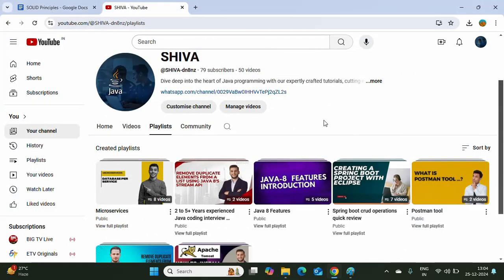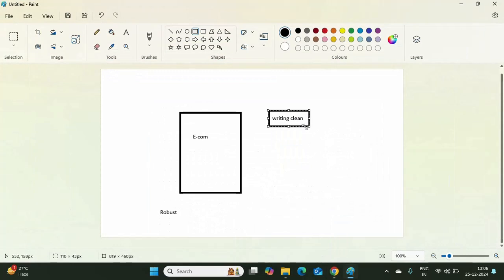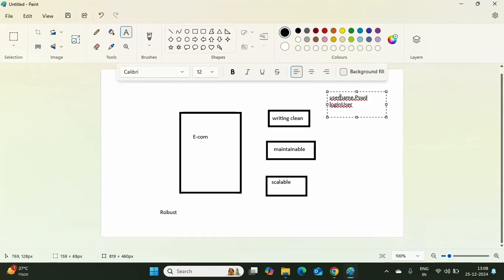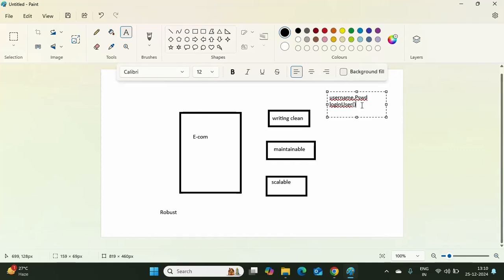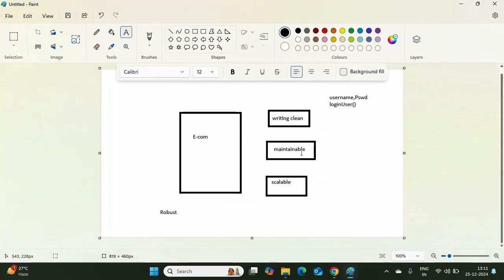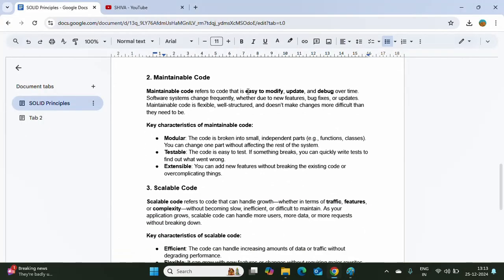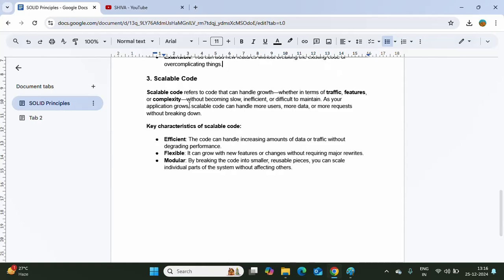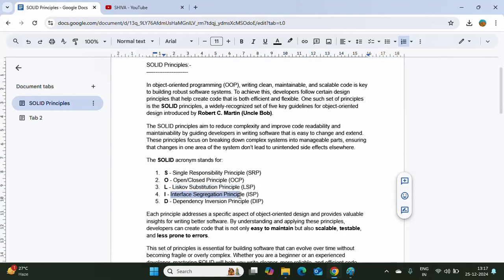SOLID Principles: Build Better Software Design || VD-1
Unlock the power of SOLID principles for creating robust, maintainable, and scalable software designs. In this video, we’ll dive into the five key principles—Single Responsibility, Open/Closed, Liskov Substitution, Interface Segregation, and Dependency Inversion. Whether you're a beginner or an experienced developer, this guide will enhance your software development skills.